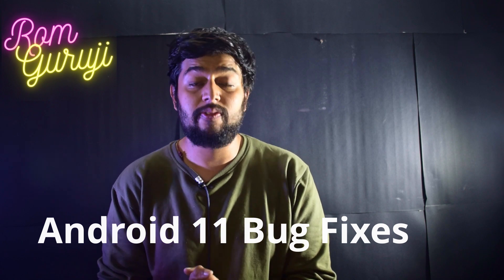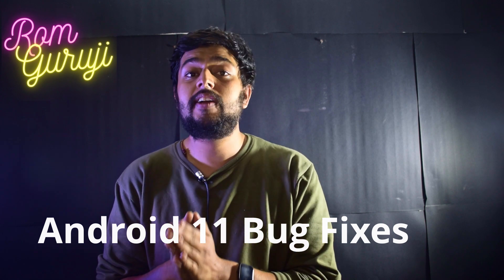How to fix Android 11 bugs in IQOO 3 : Easily Explained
Hey guys today i am going to tell you the various bug fix methods that you can use to fix Android 11 bugs before you downgrade. These methods are provided by the IQOO 3 telegram community over time I am just Compiling them.
Aaj main aap sabko IQOO 3 ke android 11 bugfixes ke baarein main bataunga jo aap downgrade karne ki jagah use kar sake. Yeh saare methods IQOO 3 community se mile hai kuch time ke dauran maine inhe compile kiya hai
English : 04:43

Watch Recommendations
Honor Magic Watch 2 (42mm)
Honor Magic Watch 2 (46mm)
Amazfit GTS
Noise Colorfit Nav

We have also started an awesome membership starting at just ₹59 for some really cool content and benifits be sure to check that out!
if you want to find out some great deals on Amazon you can visit my

Awesome Offers on Amazon
Car Vaccum
Car Inflator
One Plus 8T 5G (₹42,999)
One Plus 8 (₹39,999)
Samsung Galaxy S10 Plus
Samsung Galaxy S10 (₹34,999)
One Plus Fast Charging powerbank
One Plus Buds Z
Boat Airdopes 281
TCL 55 Inch 2020 model

i will be updating this with more deals.

Other suggested products
: Hammer sports earbuds
: Noise Shots Rush
: Boat Airdopes 411

Links to recommended Smartphones

: K20 Pro
: Realme X2 Pro
: One Plus Nord
: One Plus 8

Join @Rom_Guruji Channel on Telegram for  download links

Special Links

This link will help you earn money if you are a student or just a side hustle None of these links are any trap and you will actually have to use your talents to earn money from them.

If you are a photographer you can sell your pictures as stock photos on shutter stock it is an awesome way to earn money in dollars and keep earning from your talent

Wrap Cart

Wrap Cart prices have Lowered Down and you can get awesome skins for your One Plus 6,6T,7 and more devices , including IQOO 3 for as low as 200₹ , these are some of my recommended skins